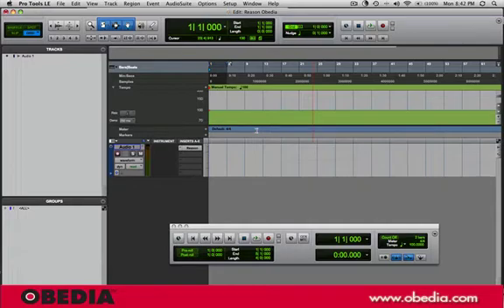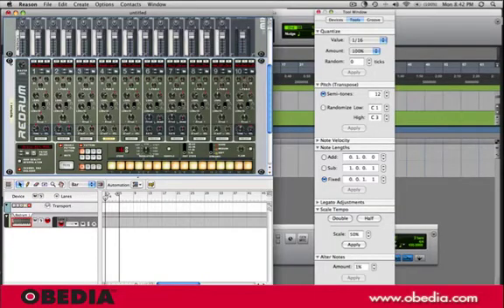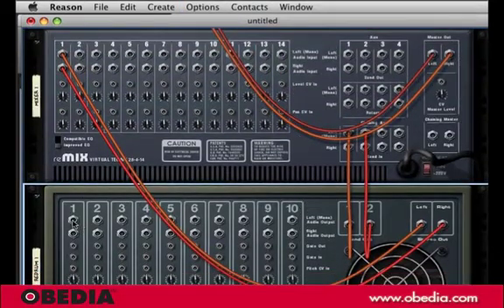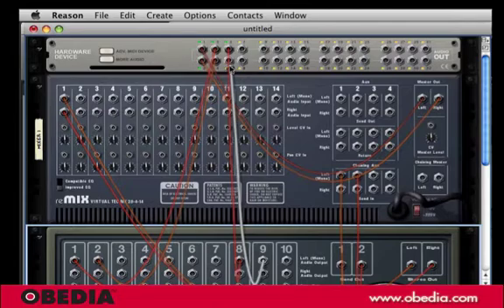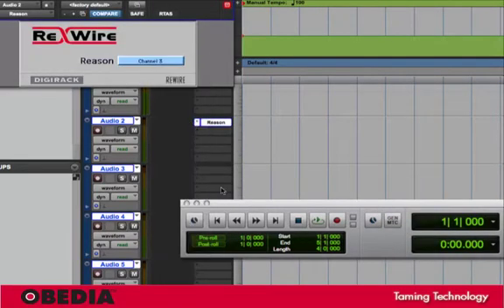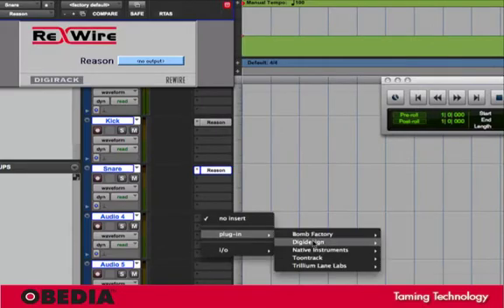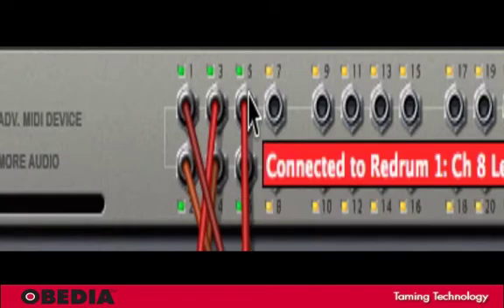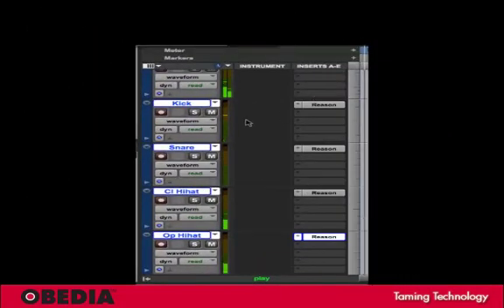Send multiple rewire outputs from Reason to Pro Tools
Learn to send multiple rewire outputs from Reason to Pro Tools. This is handy for those times when you want to use your Waves L1 Compressor with your Reason Kick, etc. Find out how!